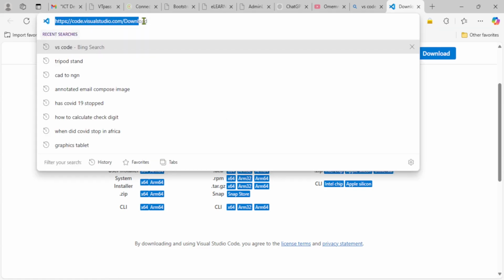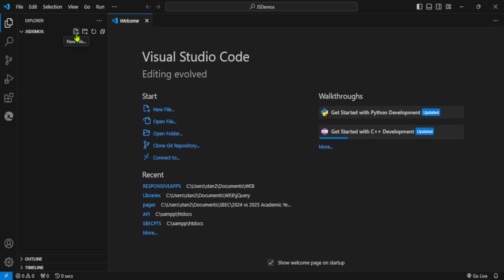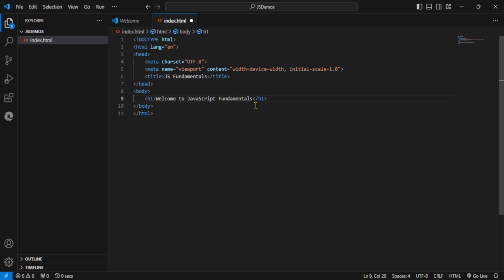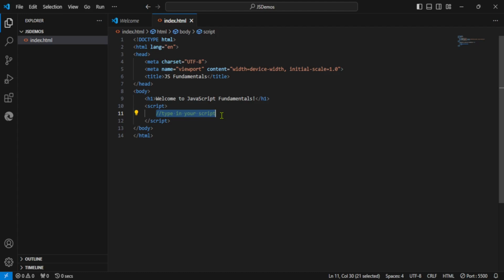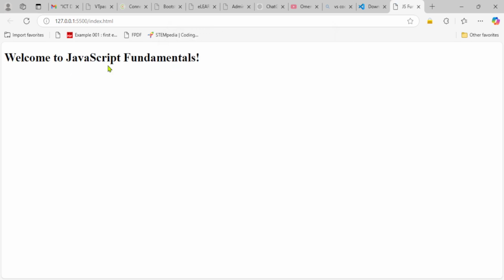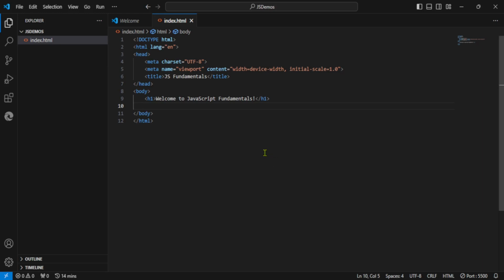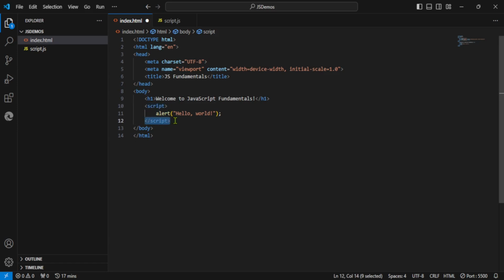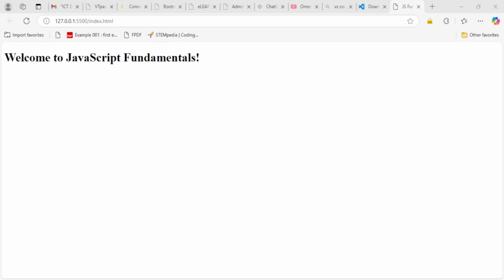JavaScript Fundamentals | Lesson 1 | Introduction to JavaScript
This tutorial sees you through an intuitive learning journey, teaching you to master JavaScript from beginner level to advanced level. Mastering JavaScript can be very helpful to you as an aspiring web developer as it helps you build applications with intuitive interactivity and user experience.